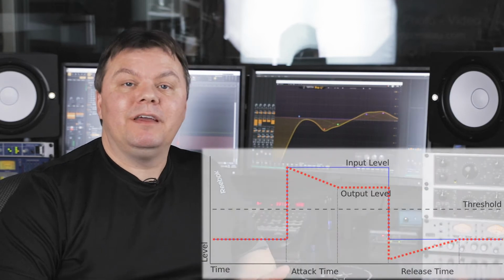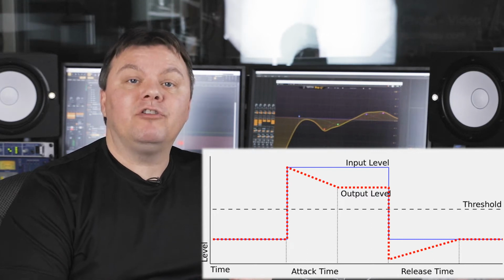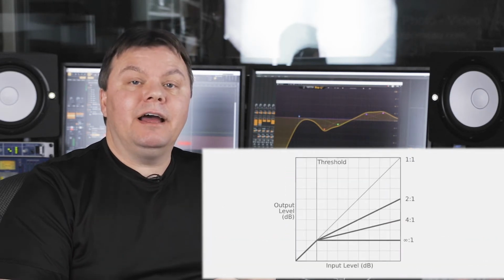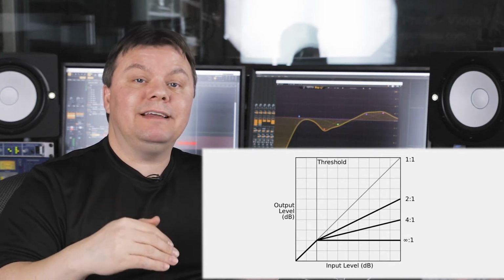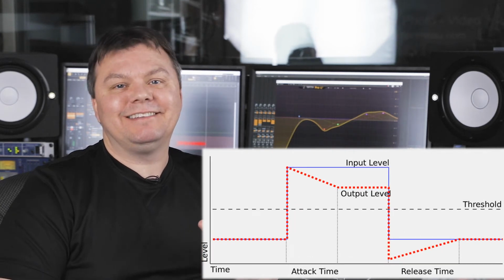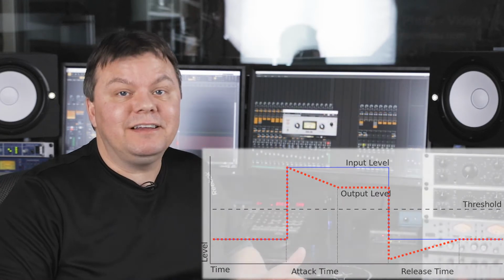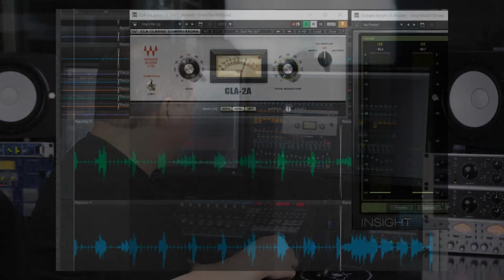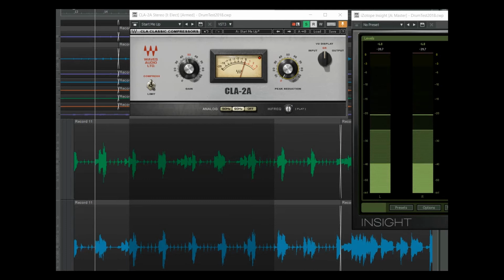Audio compressors - What are they ? How do they work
This Back to basics : audio recording software - Compressors video, explain what is a compressor and what the common settings do.
The video starts with the video clip of a song about compressor.
Nothing serious just having fun.. . But following the video clip, you'll get a glance of how a compressor works.